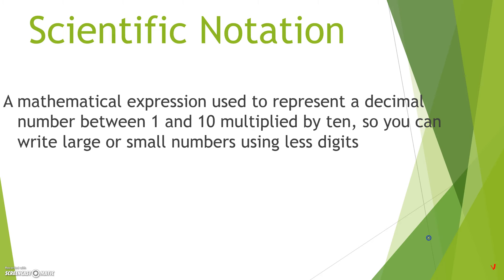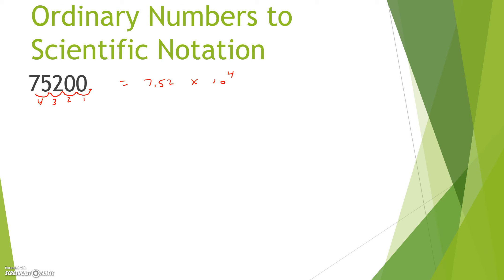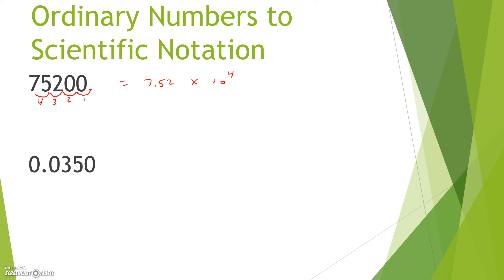scientific notaton 2